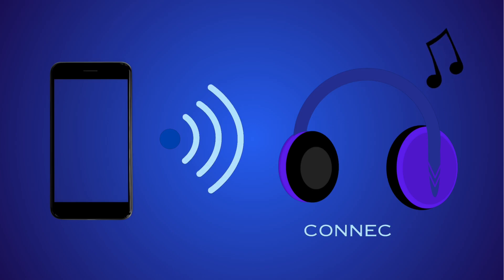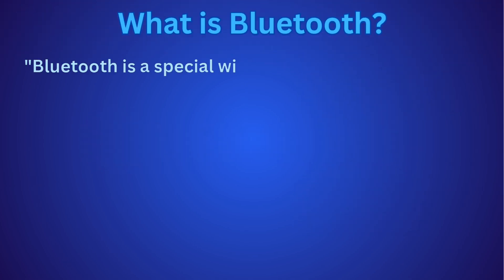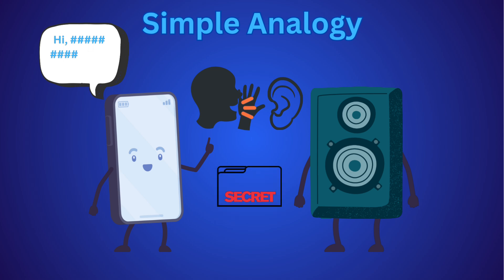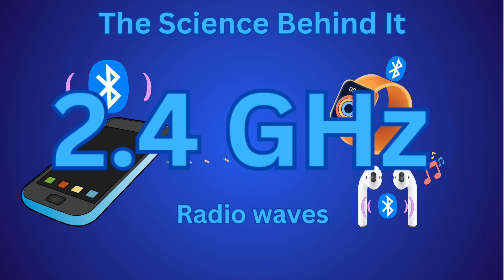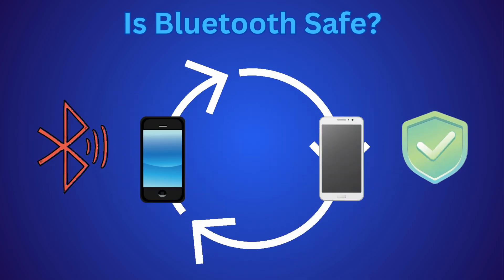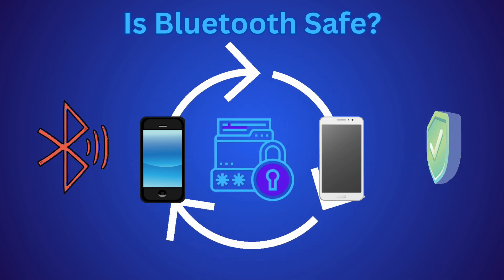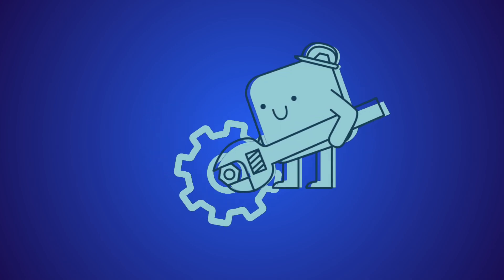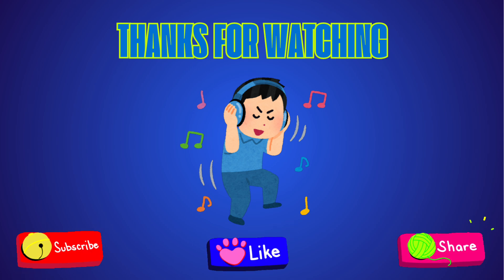How Bluetooth Works | Simple Explanation for Everyone.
Ever wondered how your phone connects to wireless earbuds or speakers without any cables? That’s Bluetooth in action! In this video, we’ll explain what Bluetooth is, how it works in simple language, and where it’s used – from wireless headphones to

You’ll learn:
✔ What Bluetooth actually does
✔ How devices connect without wires
✔ Why it’s called Bluetooth
✔ Bluetooth versions

Perfect for beginners, students, and anyone curious about wireless technology!
Watch till the end for fun examples and an easy explanation!